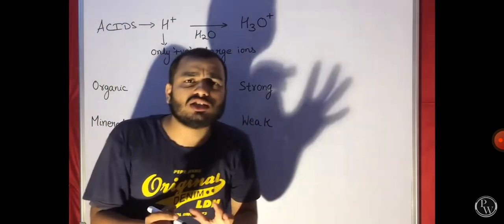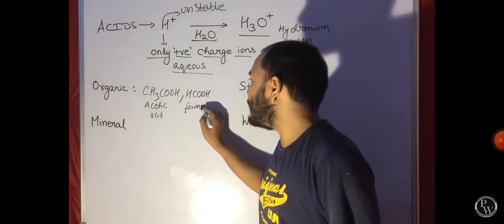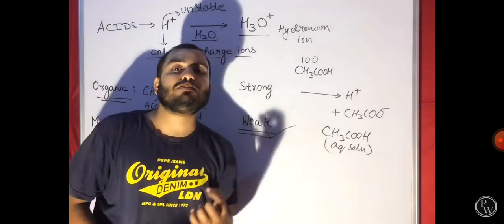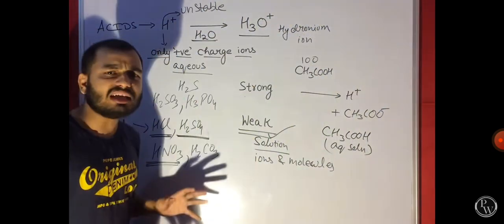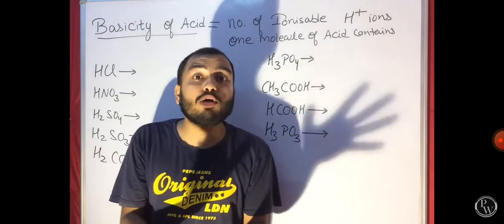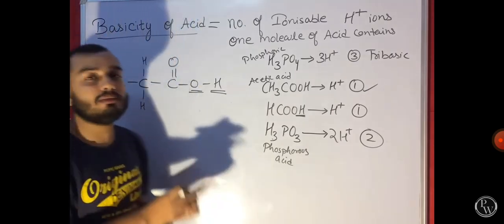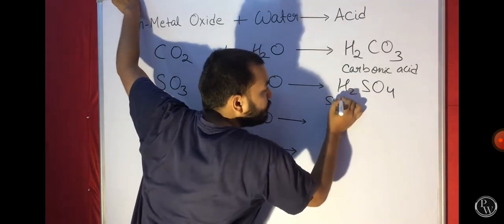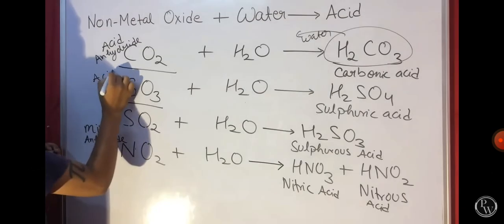Science class 10 ch 2 acids bases and salts by physics wallah alakh pandey